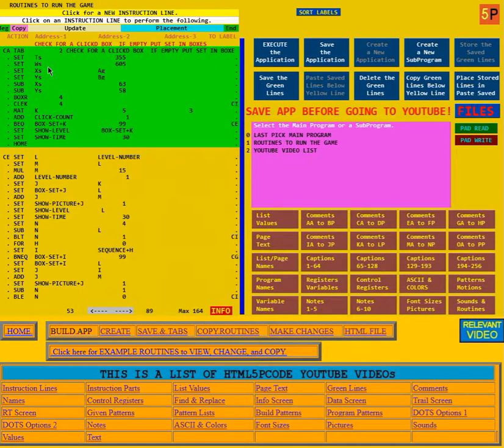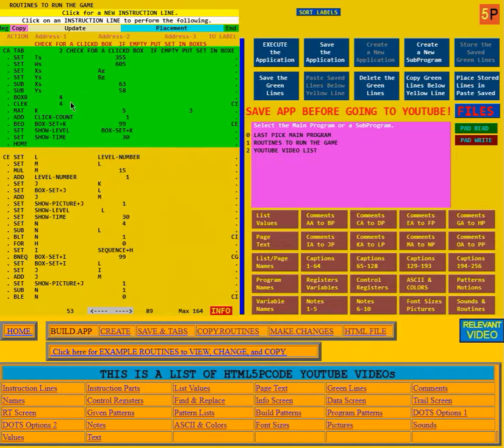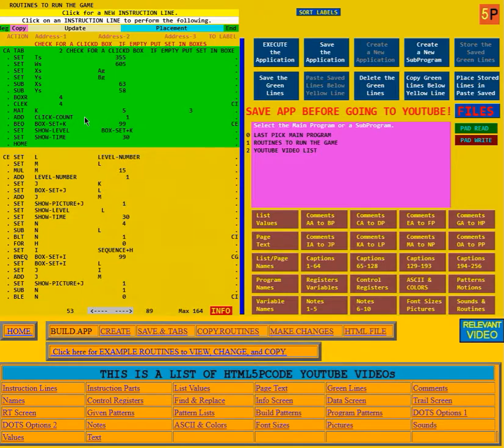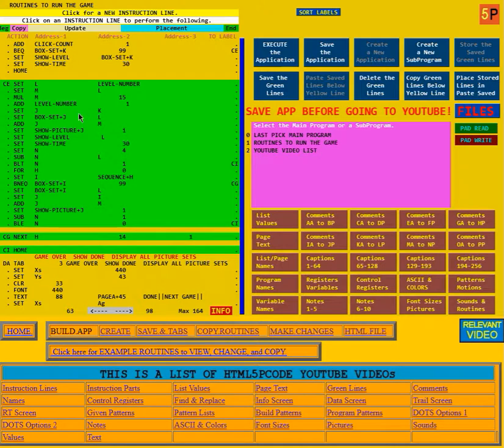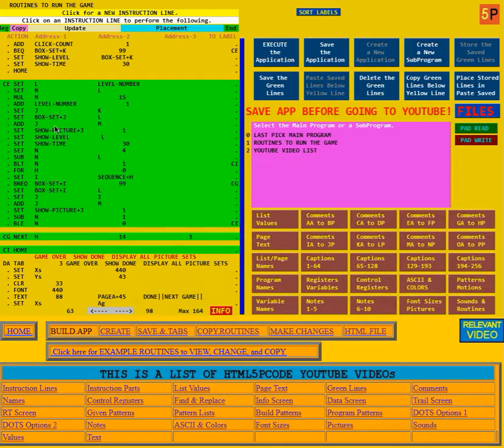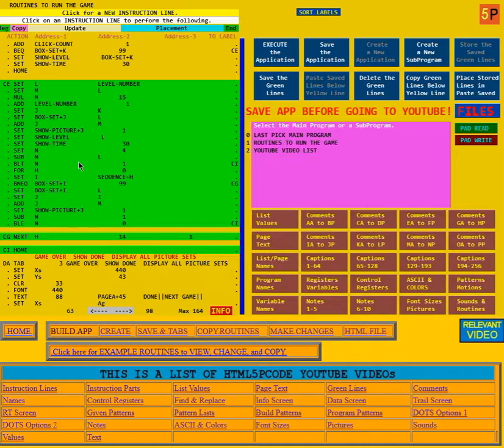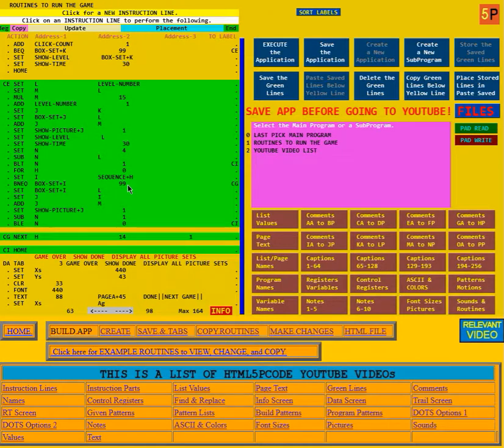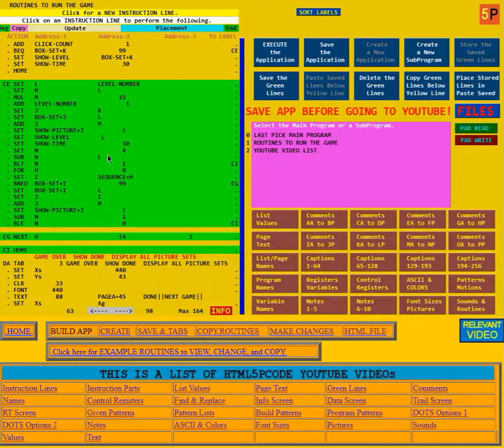HTML5PCODE LAST PICK ROUTINE 102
Last Pick Routine 102.